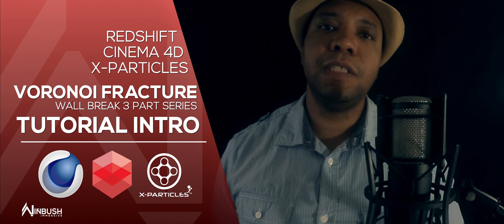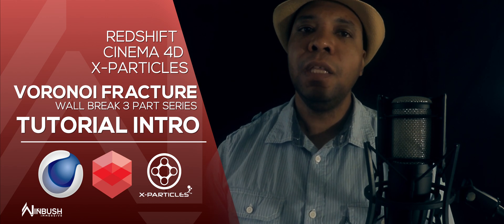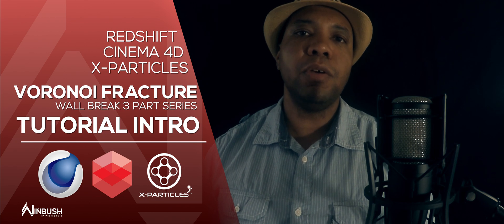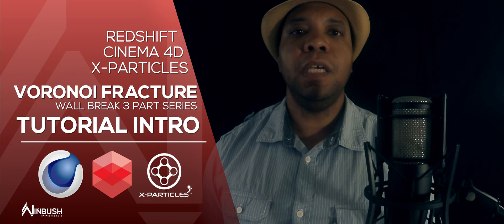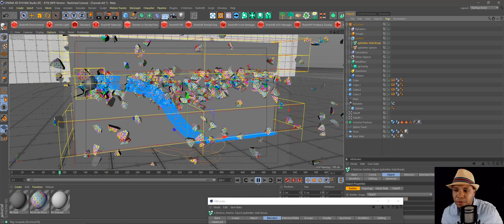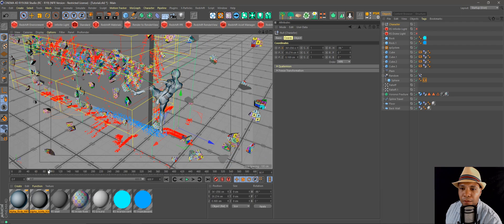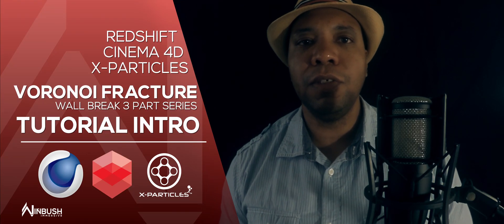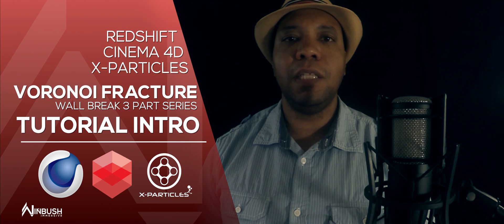Wall Break Series [ Voronoi Fracture ] Introduction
Welcome to my 3 Part Series on how to create a breaking wall using voronoi fracture in Cinema 4d  / Redshift / & X-Particles